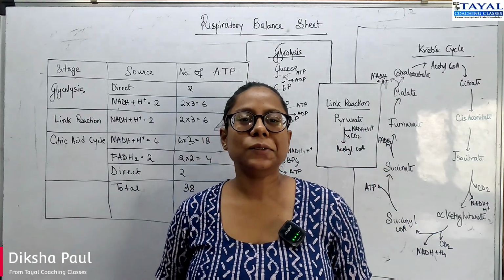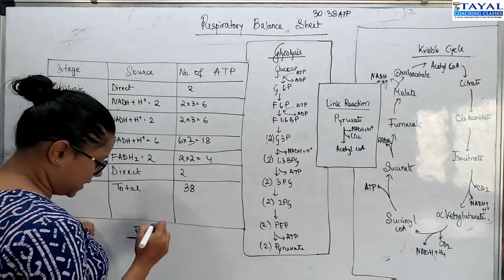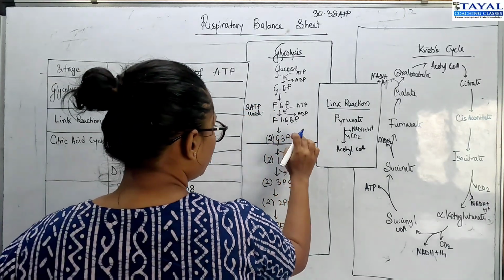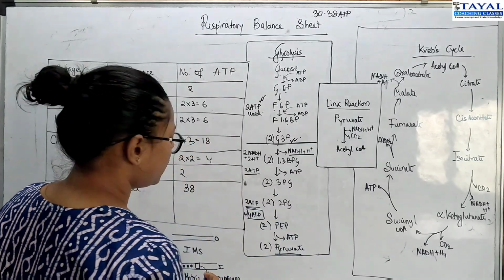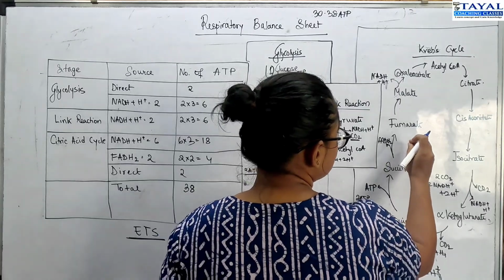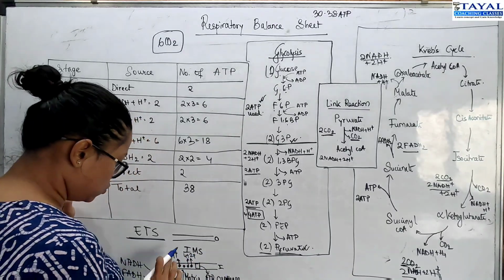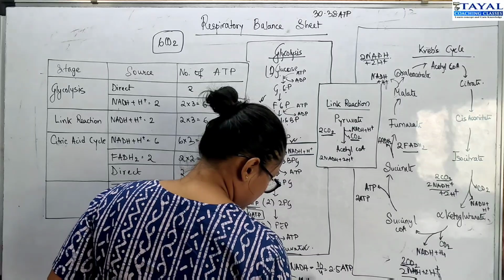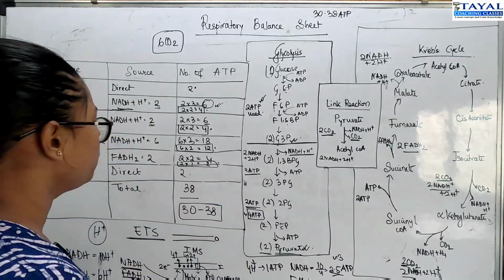Respiratory Balance Sheet || Glycolysis || Kreb's Circle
The respiratory system is a biological system consisting of specific organs and structures used for gas exchange in animals and plants.

The respiratory balance sheet refers to every living cell which constantly gains or loses energy. A balance sheet can be formed for the gain and loss of energy using ATP in a cell. Respiration is defined as a process of oxidation of glucose molecules to produce ATP.

Glycolysis is the metabolic pathway that converts glucose into pyruvate and, in most organisms, occurs in the liquid part of cells.

The citric acid cycle—also known as the Krebs cycle, Szent–Györgyi–Krebs cycle, or TCA cycle —is a series of biochemical reactions to release the energy stored in nutrients through the oxidation of acetyl-CoA derived from carbohydrates, fats, proteins, and alcohol.

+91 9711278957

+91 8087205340